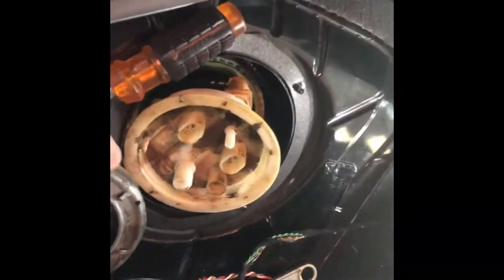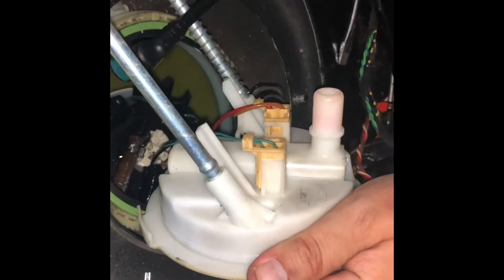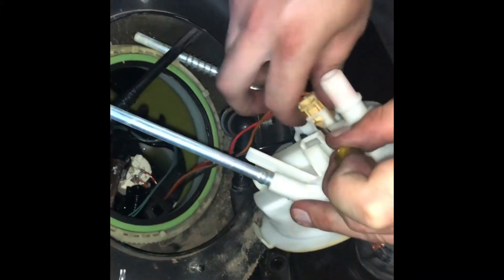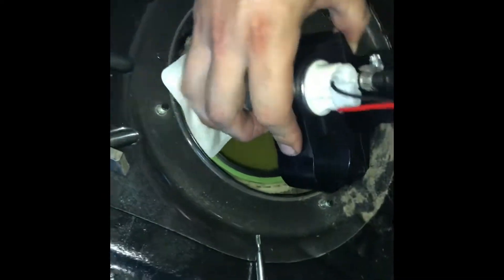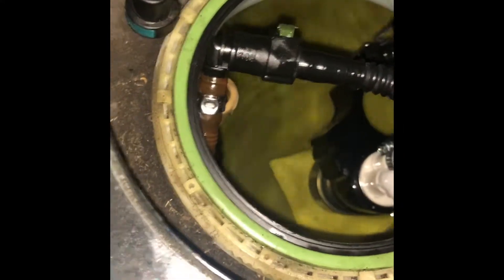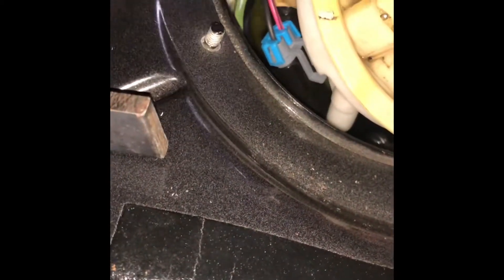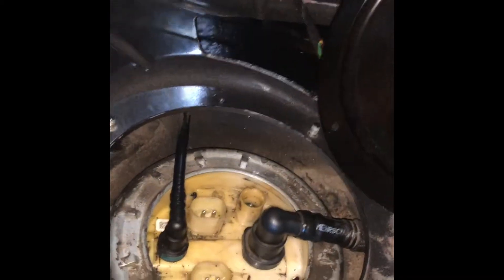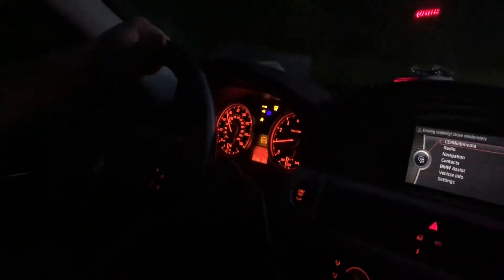BMW 335i E90 N54 : Bucketless Vader Solutions Fuel Pump Install!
We install Vader solutions bucketless low pressure fuel pump on my buddies 2009 bmw 335i!